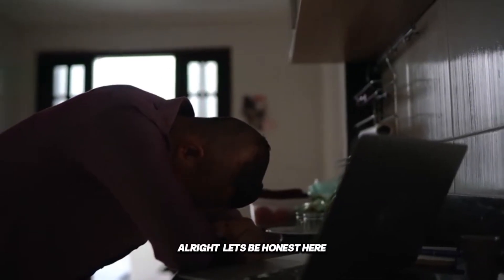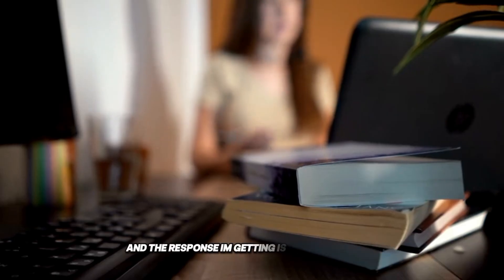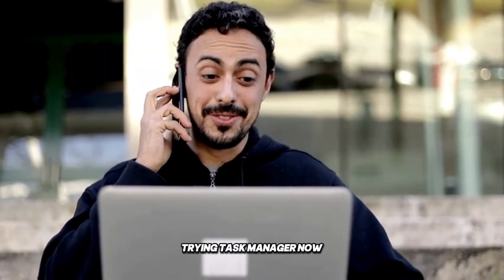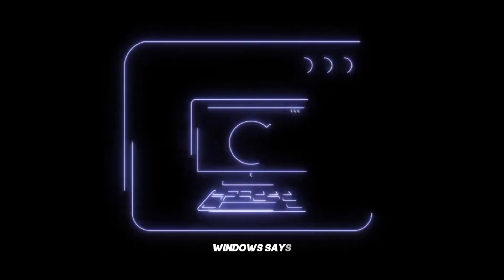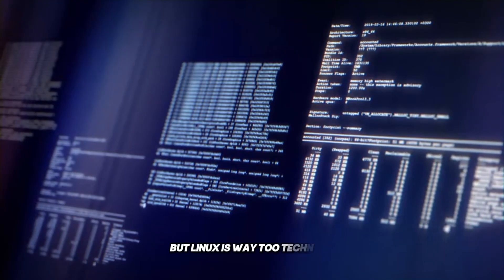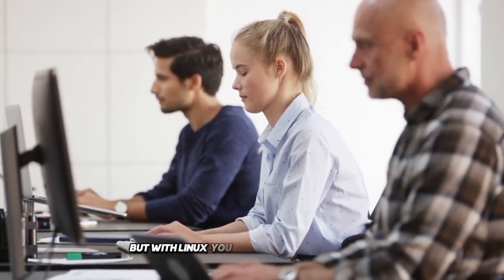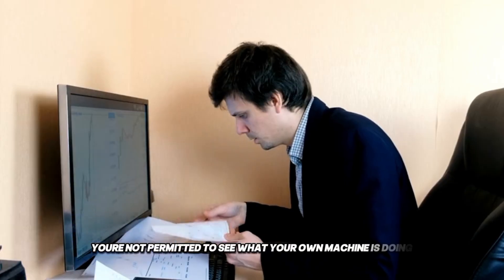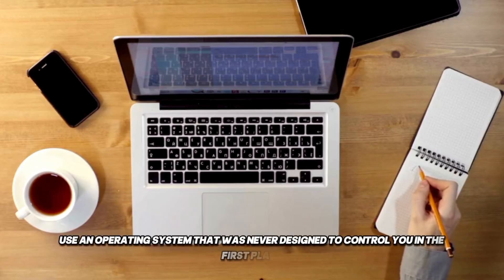Windows 11 Went Too Far — Here’s Why Linux Users Are Laughing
‎I spent 4 HOURS trying to stop Windows 11 from collecting my data... and it STILL turned settings back on after an update. Meanwhile, Linux users are just laughing. Here's why.
What You'll Learn:
‎Why Windows 11 Home Edition can't fully disable telemetry (by design!)
‎The shocking truth about Microsoft Recall and screenshot surveillance
‎Real-time comparison: Same task on Windows vs Linux (40 minutes vs 5 seconds)
‎How to actually take control of your own computer
‎Gaming on Linux in 2025 (90% of Windows games now work!)
‎Step-by-step guide to trying Linux risk-free WITHOUT uninstalling Windows